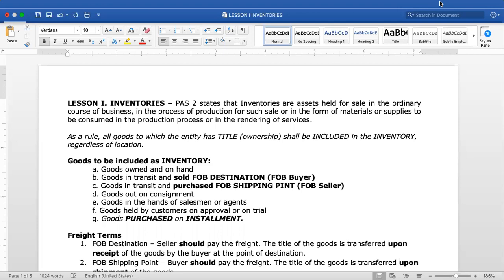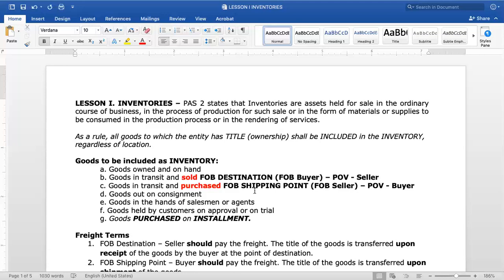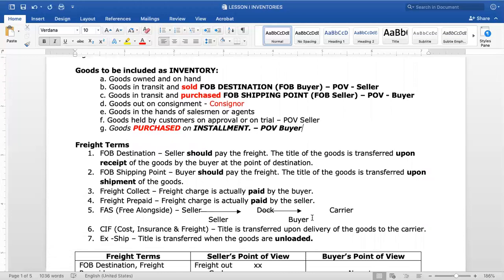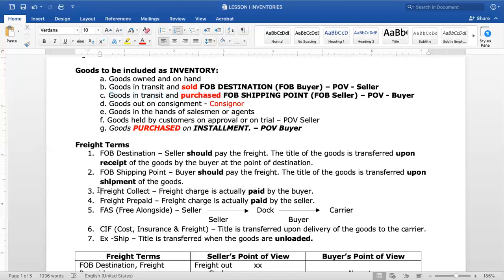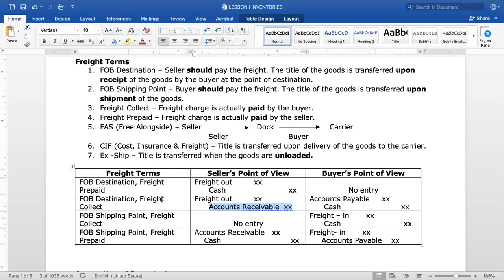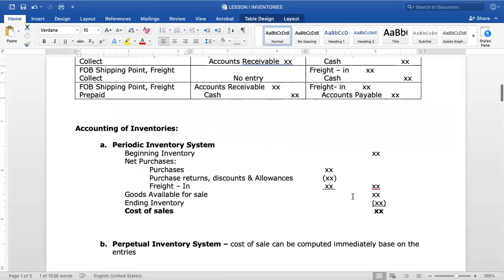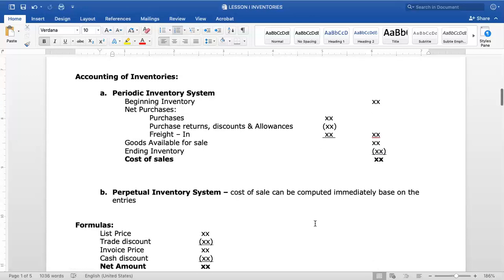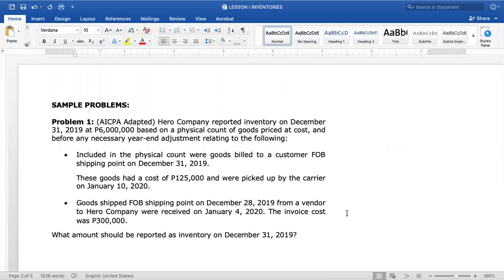Introduction to Inventories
Reference: Intermediate Accounting volume 1 2019by Conrado Valix, Jose Peralta and Christian Aris Valix.